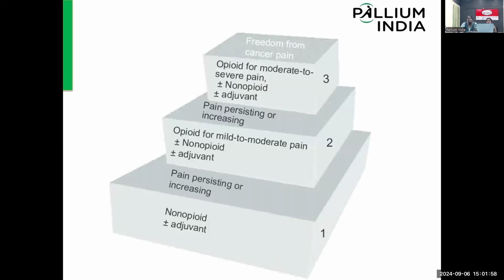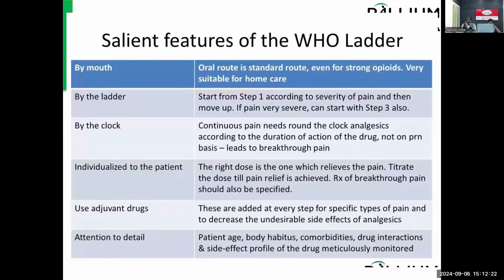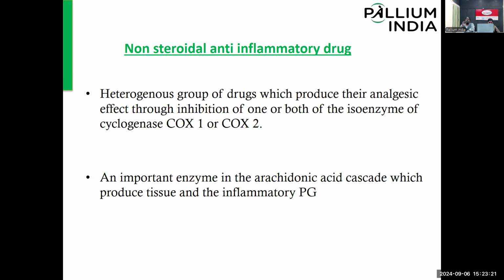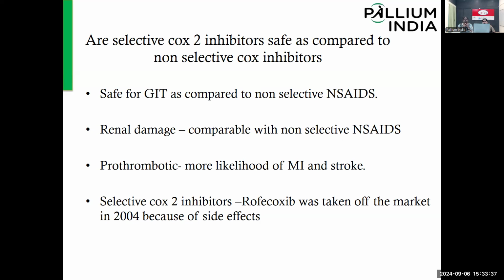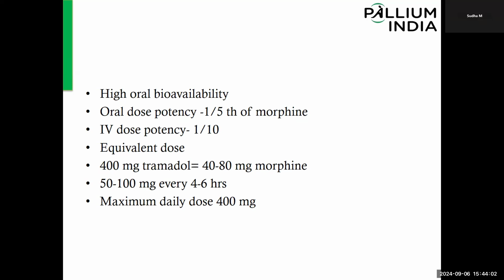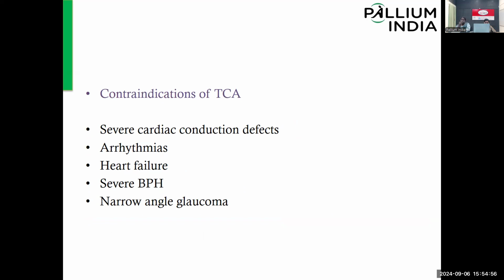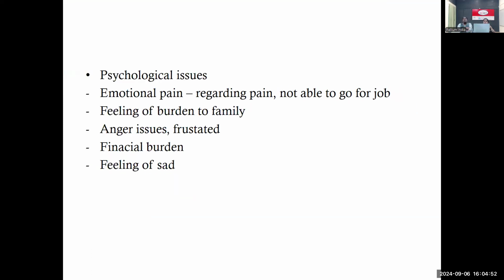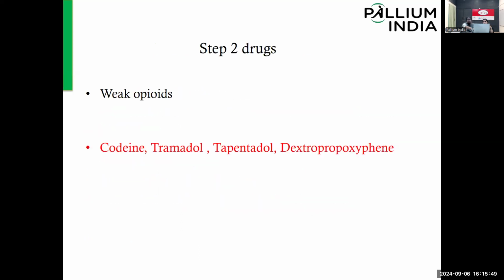TIPS-ECHO Season 166 FCPN 23:Session 03|Management of Pain 01|Dr Susan John